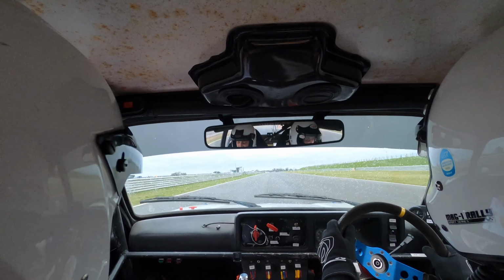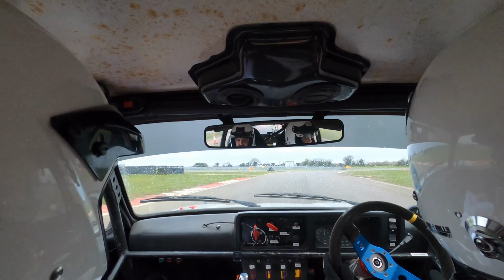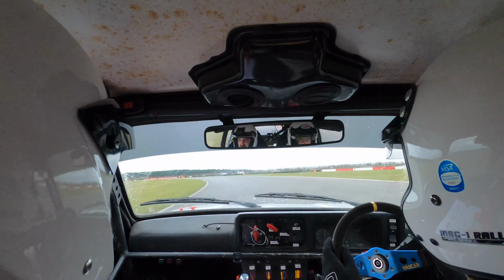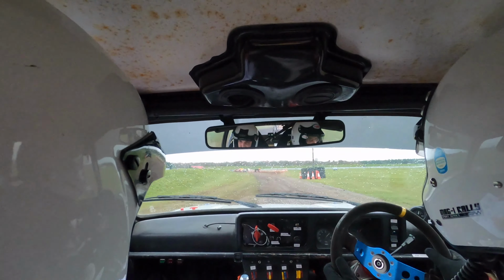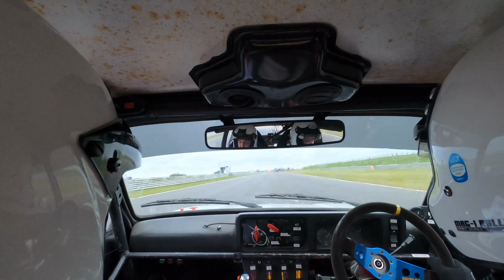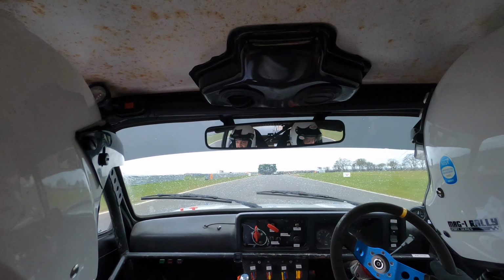2020 Snetterton Stages Rally (SS6)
Vauxhall Chevette (C20XE)
Driver: Mark Wade
Navigator: Jonathan Williams
Car Number: 65
Result: 43th OA (11th in class C)